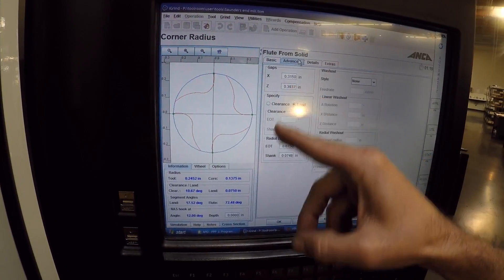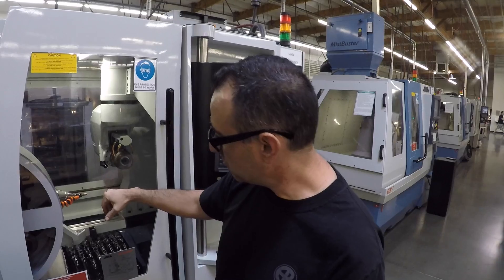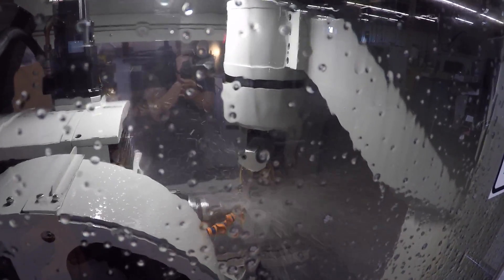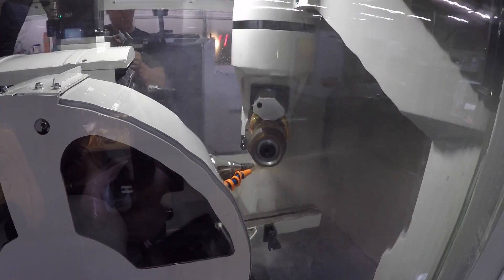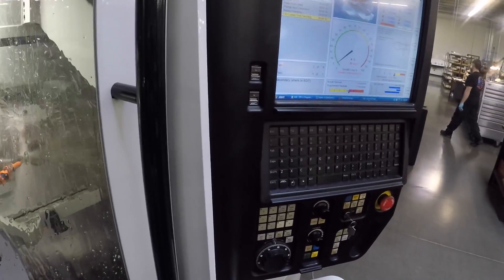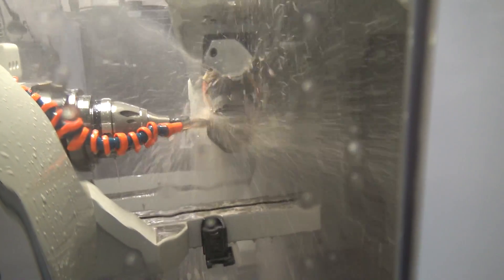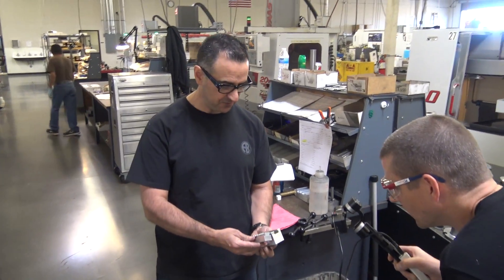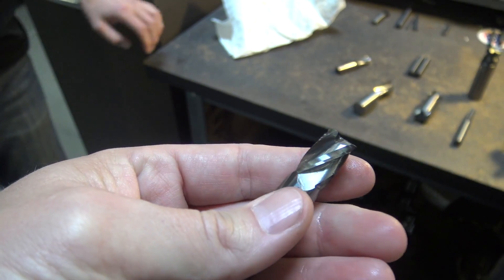CNC Grinding an End Mill at AB Tools!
Alfred Lyon from AB Tools showing how their ANCA CNC machines grind custom end mills and tools!

5 Reasons to Use a Fixture Plate on Your CNC Machine